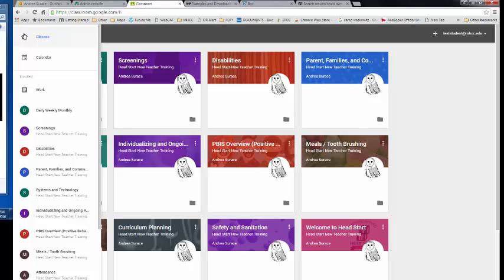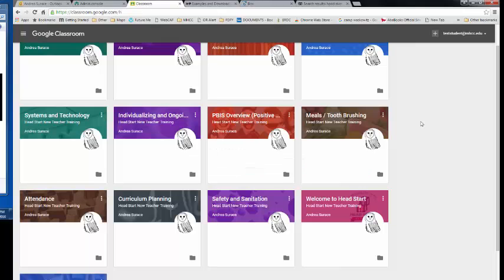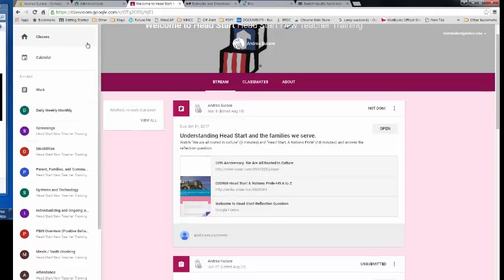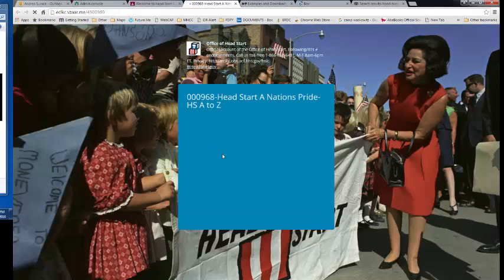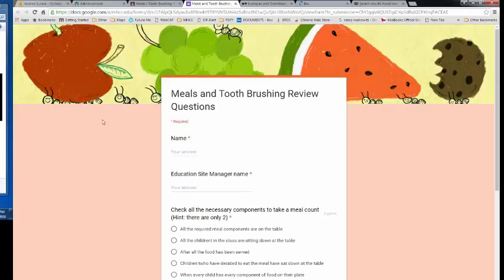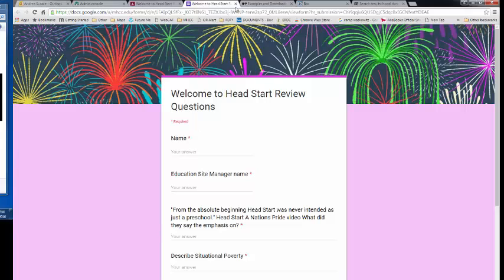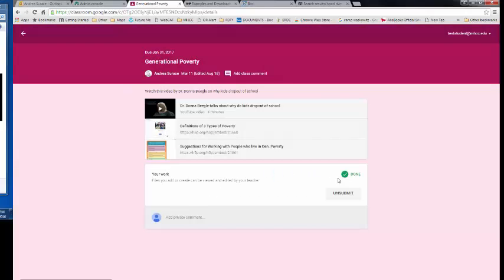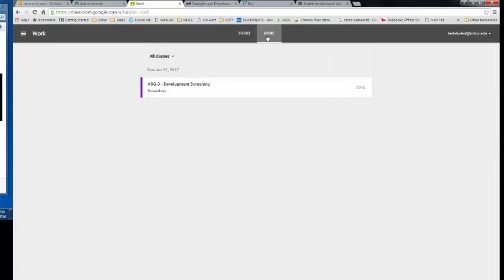New Teacher Training System Walk Thru